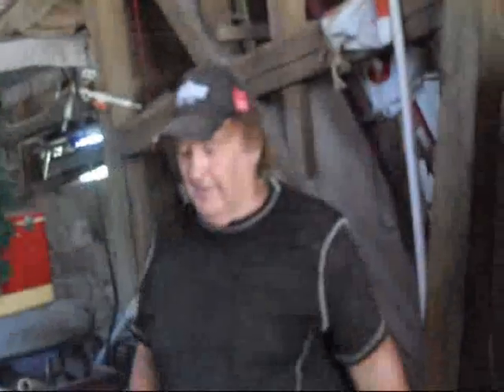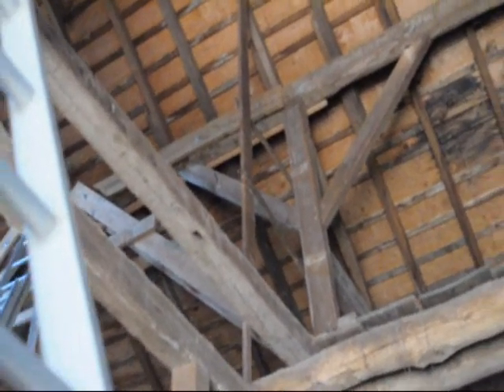Barn Being Saved In Bucks County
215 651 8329 Barn Again Program Hometown Carpentry
We are a barn restoration company based in south-eastern pennsylvania. We also sell recycled barn materials such as oak,chestnut, flooring,siding, ...
If you just need to restore a Barn or would like to relocate a Barn to a new site with a new purpose in mind for it, call Green Mountain Timber Frames today ...
- Cached - SimilarBarn Restoration Contractors, Timber Frame Specialists, Dismantled ...
Barn restoration contractors specialize in the repair and restoration of antique vintage Green Mountain Timber Frames, Inc., Reading, PA 19604, U.S. ...
- Cached - SimilarHistoric Preservation and Cultural - John Milner Associates, Inc ...
Preservation Alliance for Greater Philadelphia, Preservation Achievement Award Blue Ball Barn Restoration and Adaptive Reuse Wilmington, Delaware ...